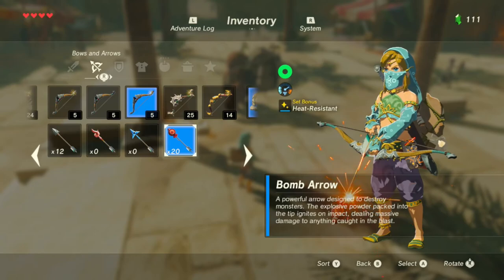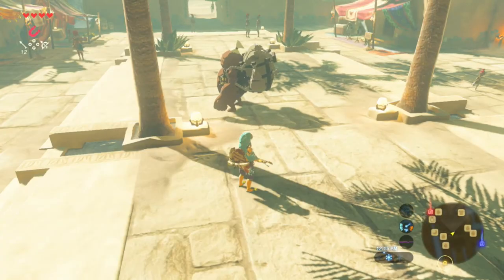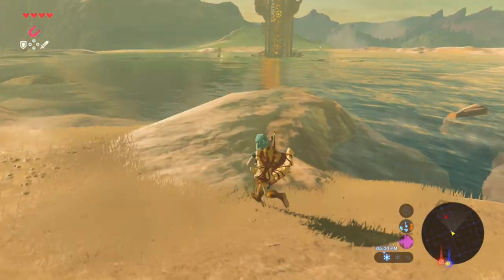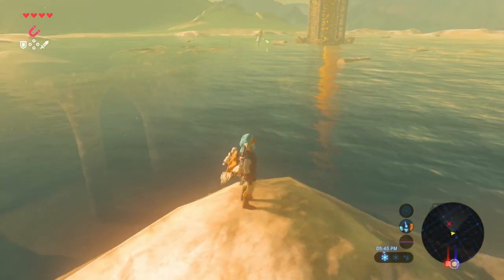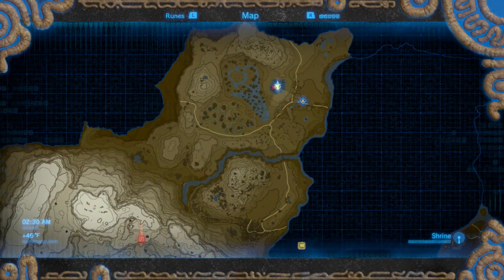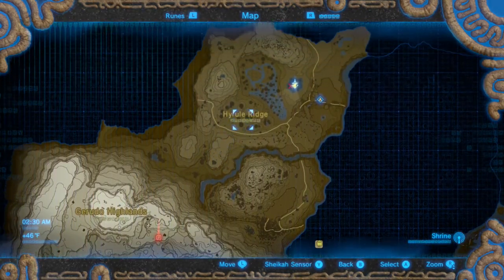Let's Play BotW #2: I Hate Electric Wizzrobes! (Nintendo Switch)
Second half of my Breath of the Wild playthrough test thing, this is actually part 2 of the previous video as the source-video is actually 55 minutes long so I choose to split it in half. Enjoy!